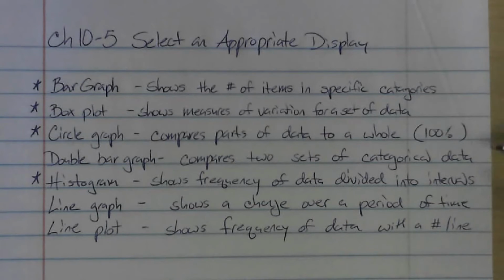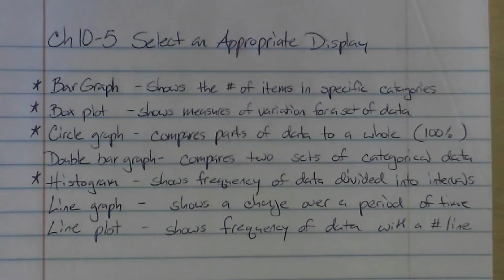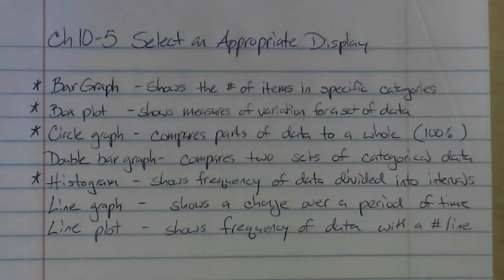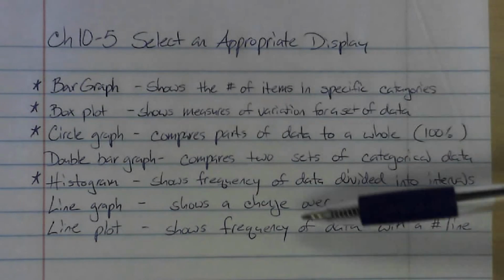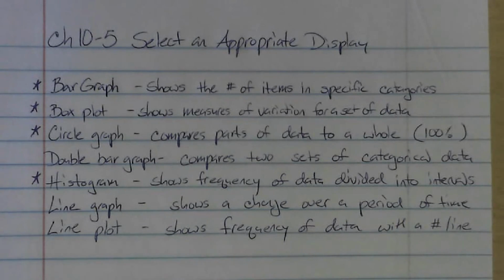ch10-5 Select an Appropriate Display